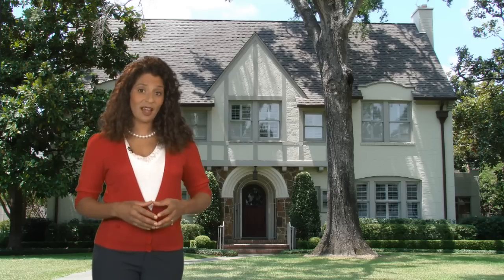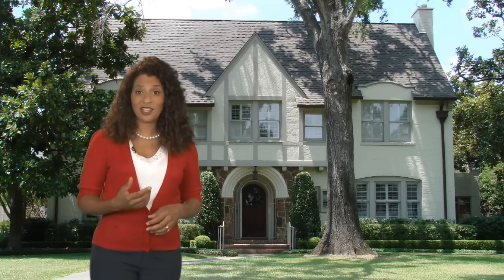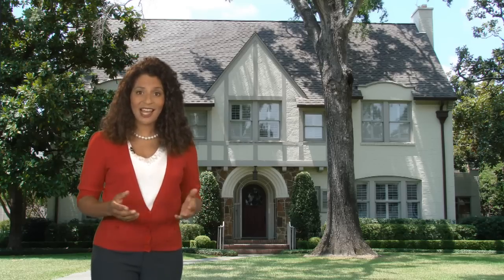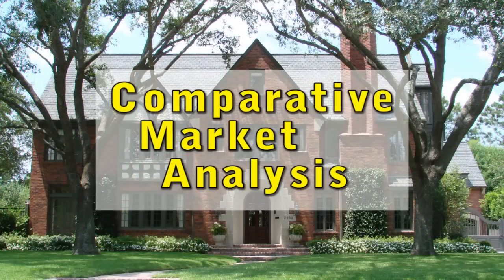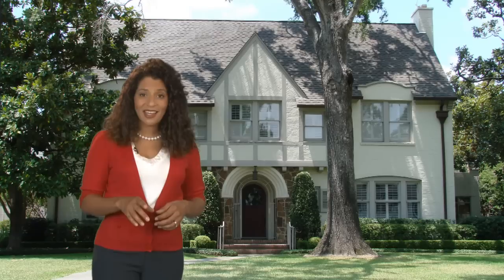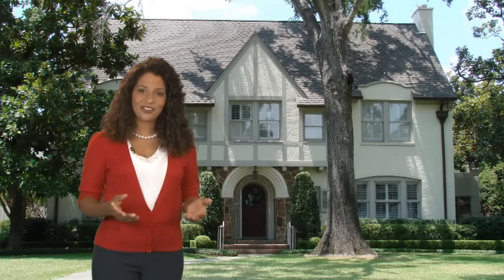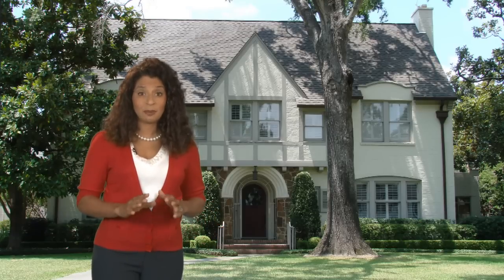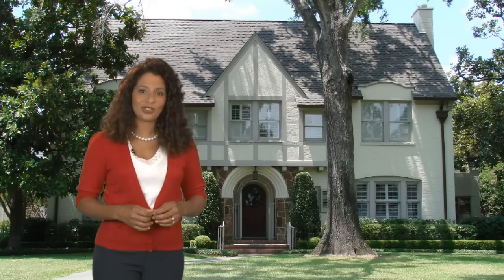"What Your Home is Worth" HAR's Consumer Knowledge Series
This video discusses how to help you determine the value of your home and getting an accurate estimate commonly used in the real estate market, known as a Comparative Market  Analysis or "CMA".